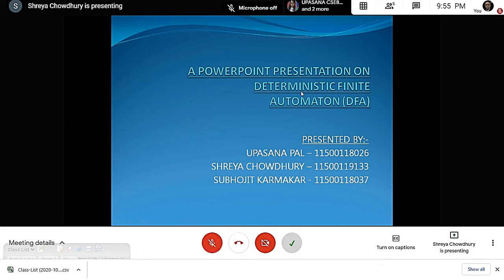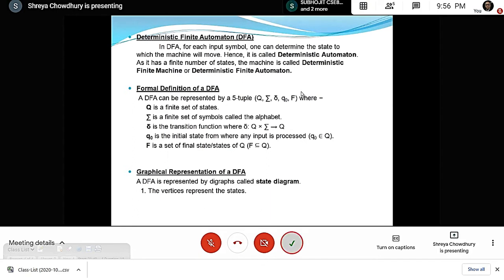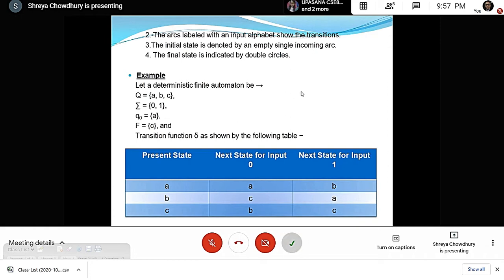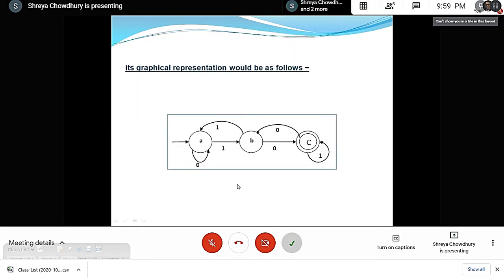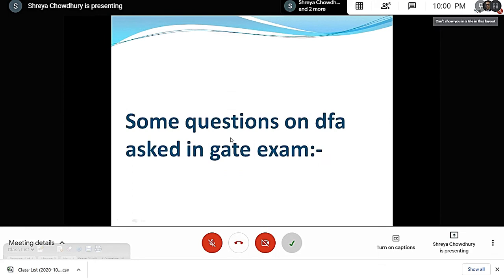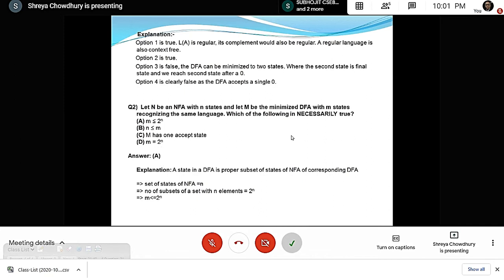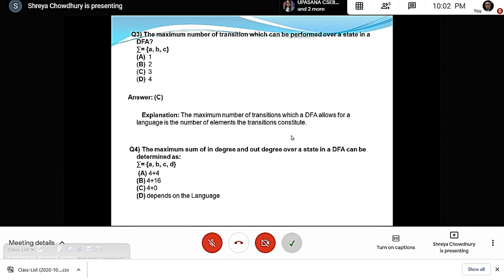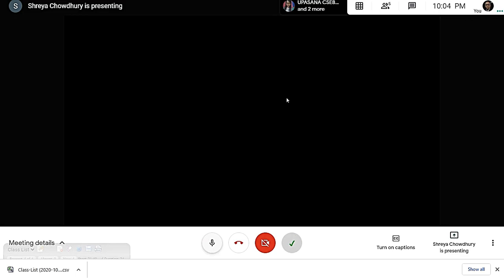DFA Upasana Shreya Subhojit 17-Oct-2020